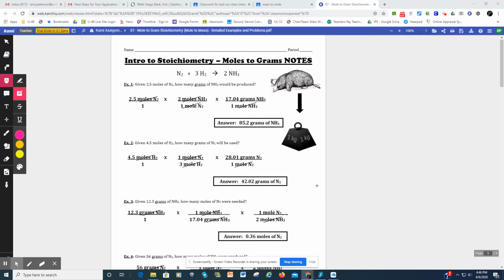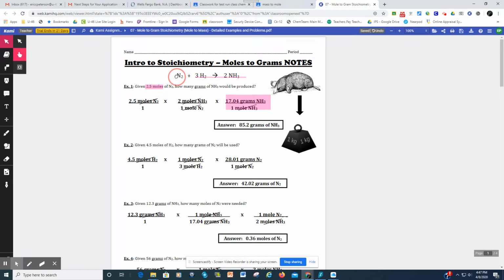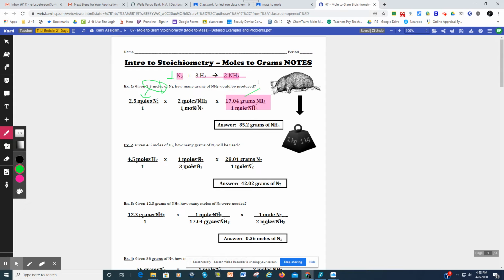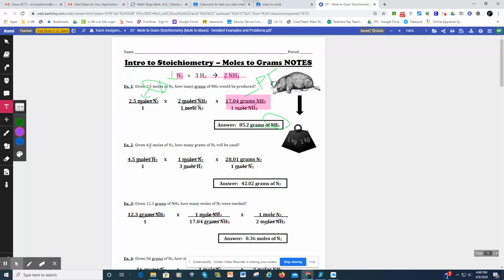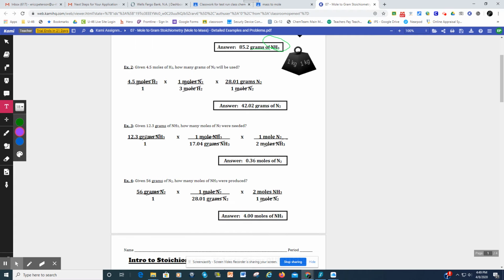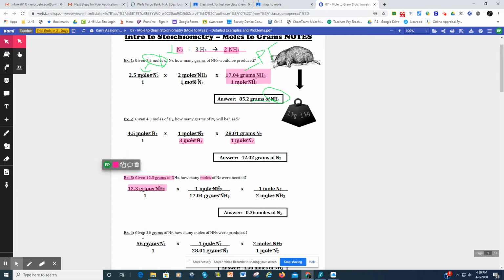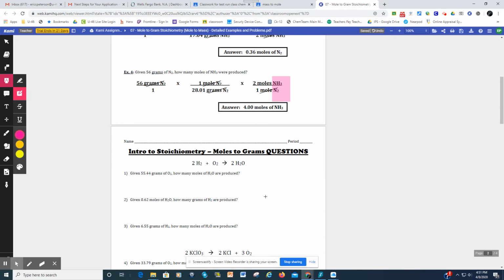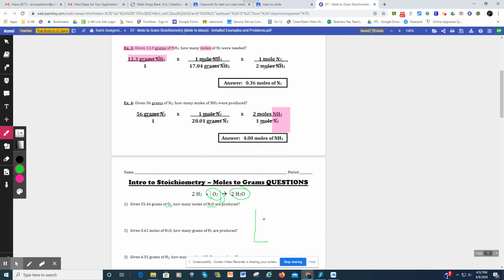Mole to Grams (Stoichiometry)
mole to grams tutorial